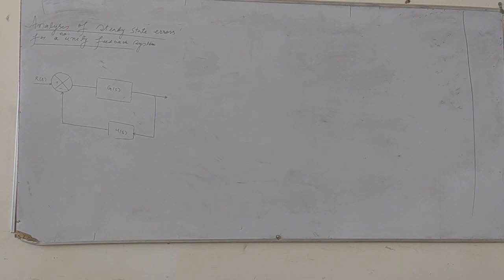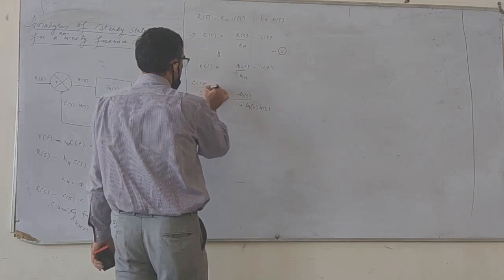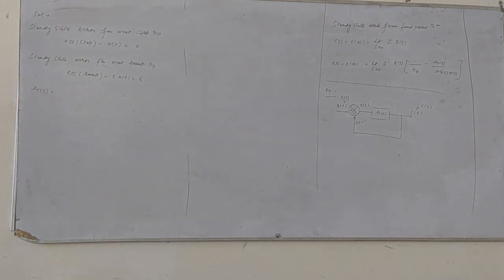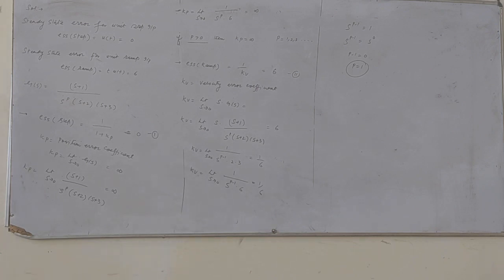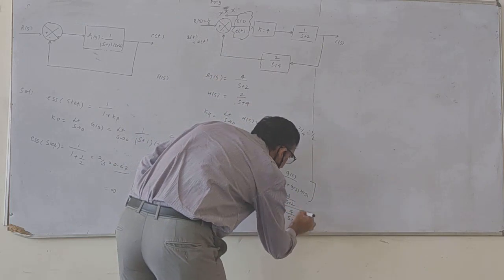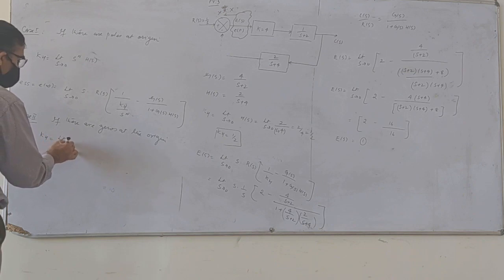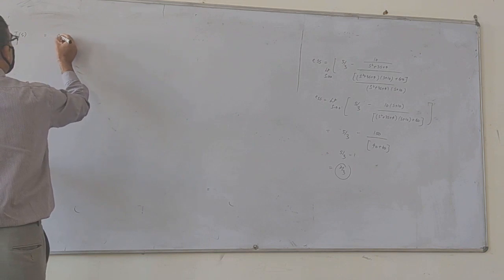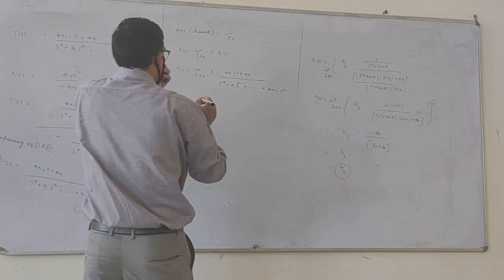LEC 32 PROBLEMS ON STEADY STATE ERRORS